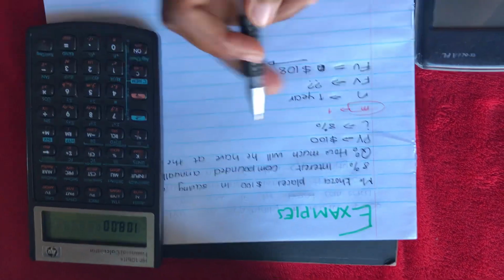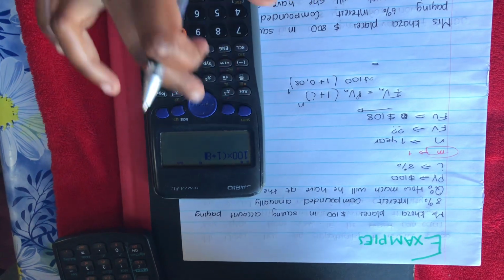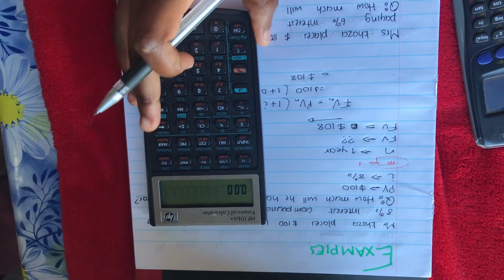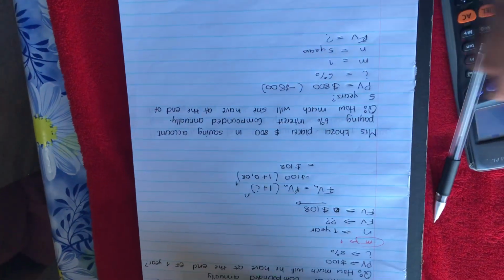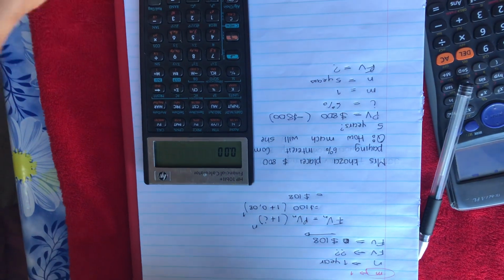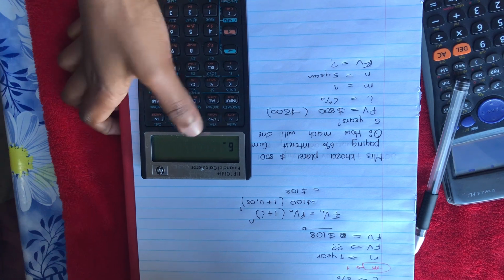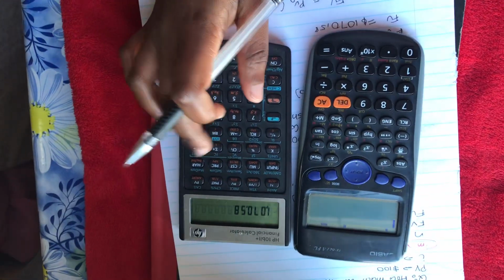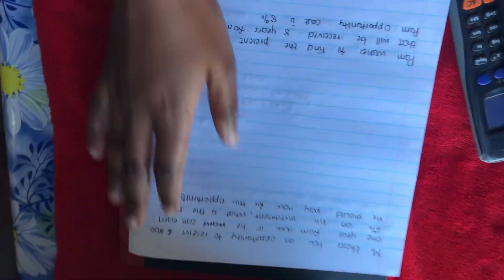Future Value and Present Value Calculation| HP 10Bll + | Financial Calculator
On this video we learn how to use the formula and financial calculator on calculating future value and present value